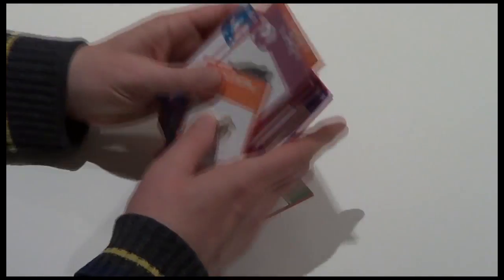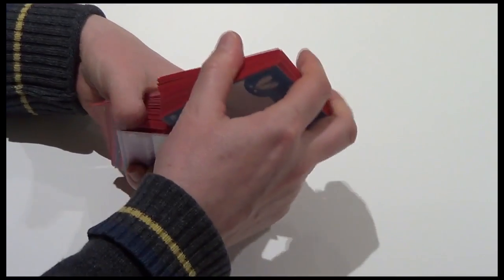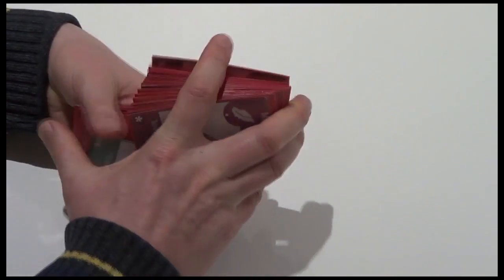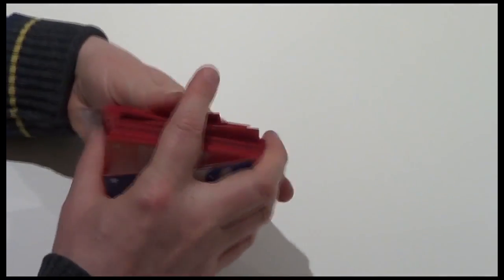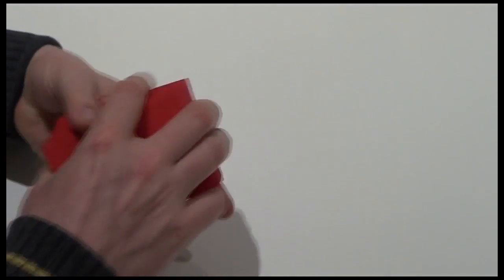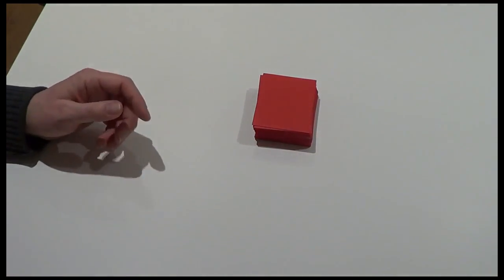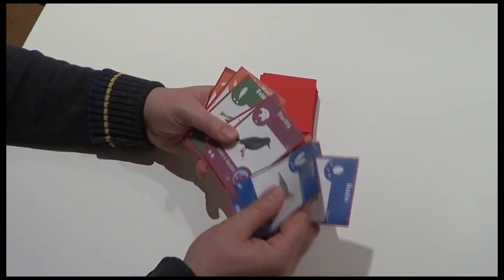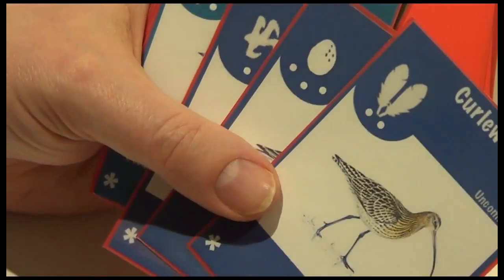Birds of a Feather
NOTE: in the FINAL rules we changed to start with 13 cards, not 14, and the draw/discard migration happens on the first turn too.
All artwork from my demo copy was for personal use only, and sourced